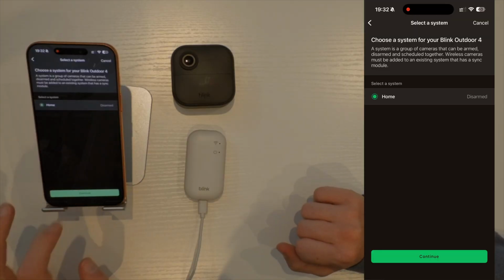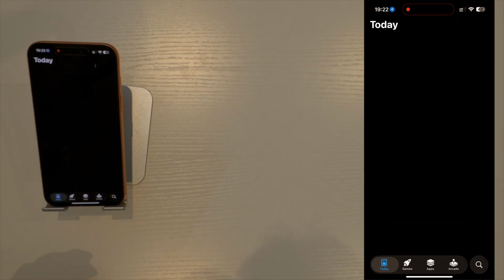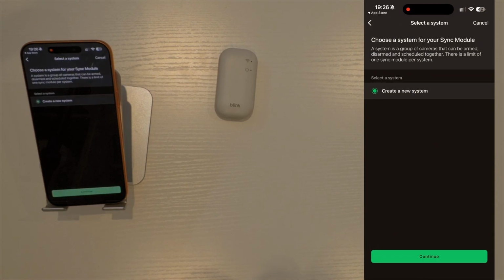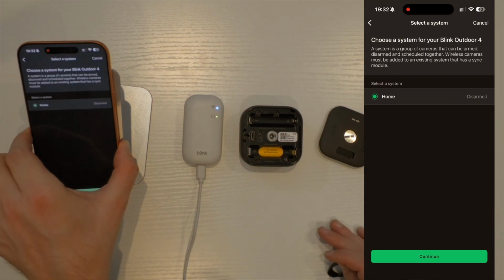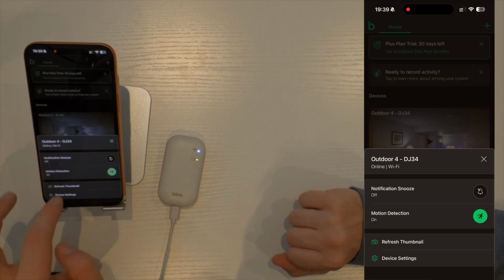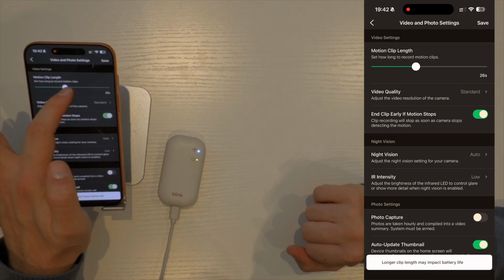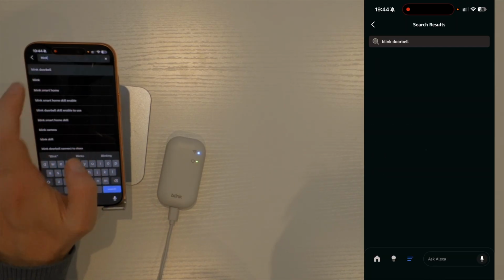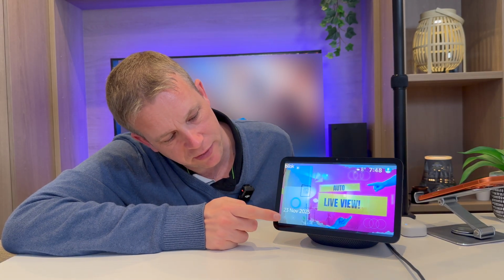How to setup Blink Outdoor 4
In this video I am going to show you how to set up the blink outdoor 4.

This will include setting up the sync module and the camera using the blink app on your phone.

I will also show you some of the basic settings such as naming the camera and viewing the live feed.

As an aded bonus I will also show you how to view your blink camera on the Echo show so make sure you stay to the end of the video to see that.